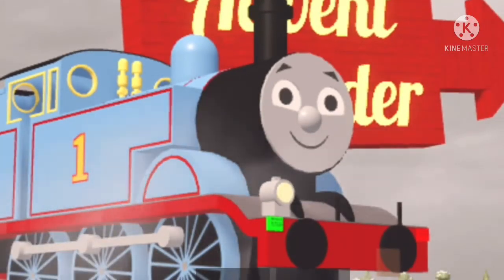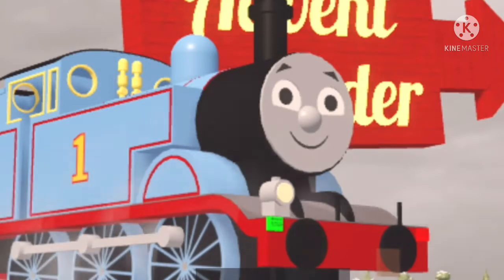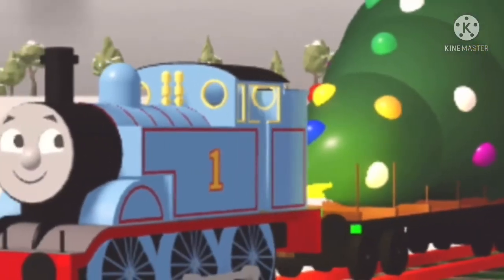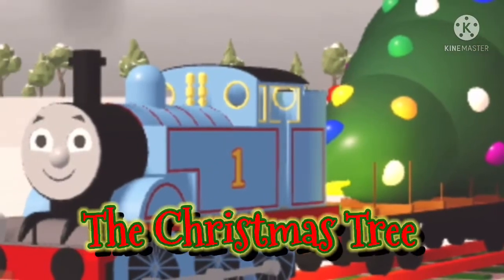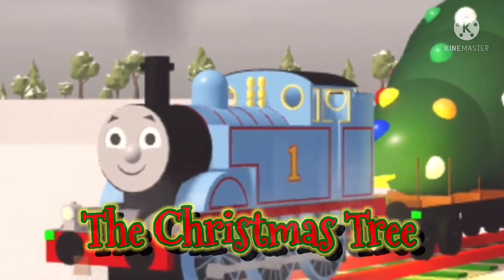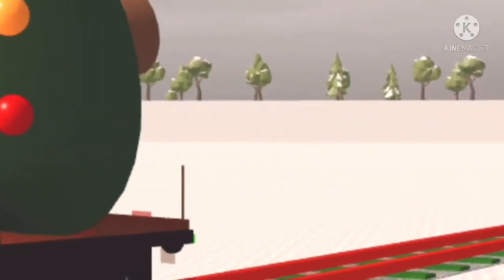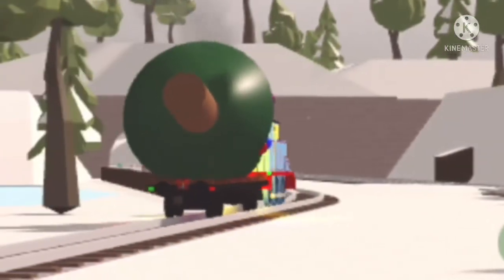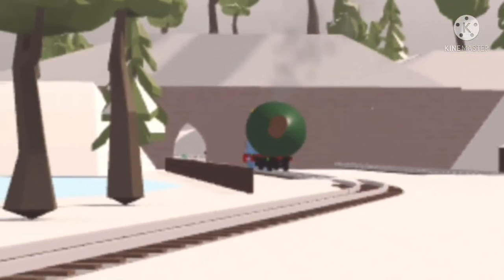Advent Calendar BTWF Day 1: The Christmas Tree Flatbed